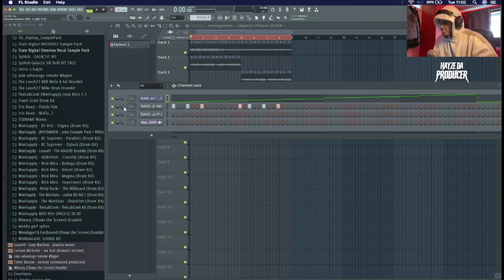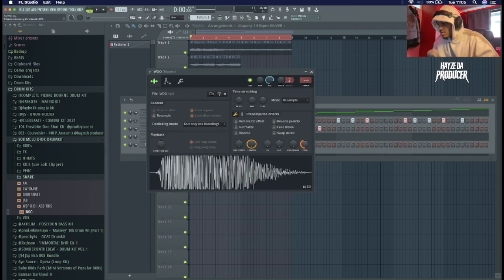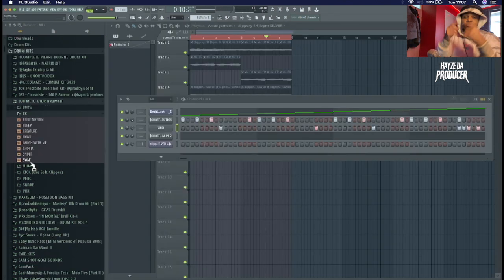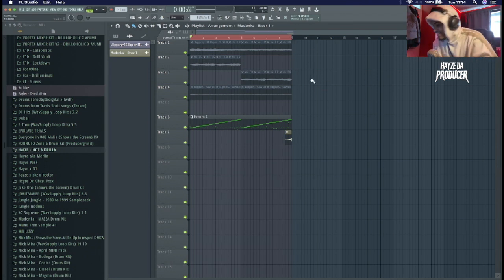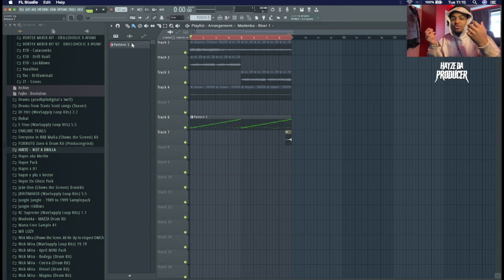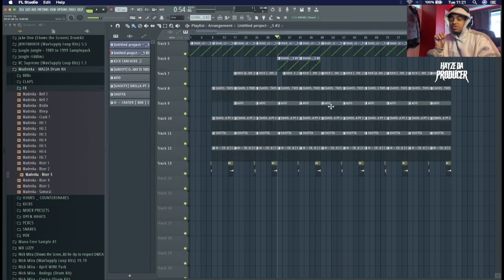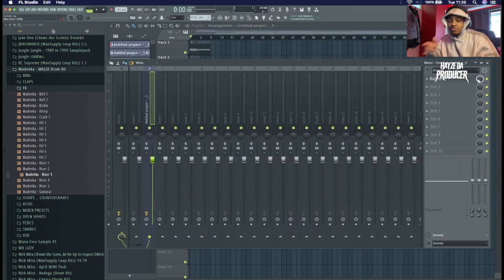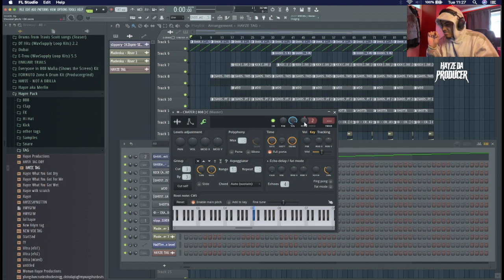HOW TO MAKE A BEAT FOR RUSS MILLIONS (FL STUDIO TUTORIAL)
How to make a uk drill beat like gotcha for russ , tion wayne (fl studio tutorial)